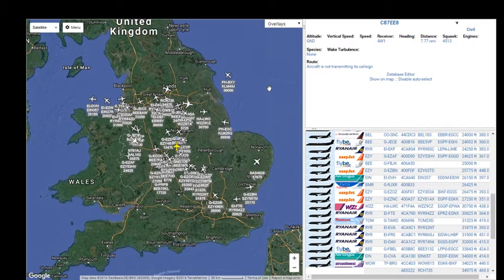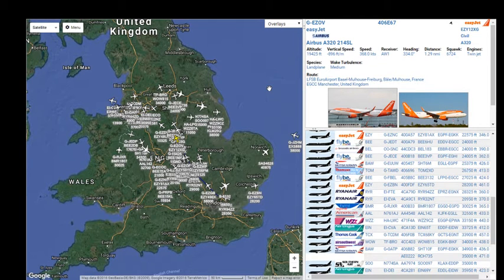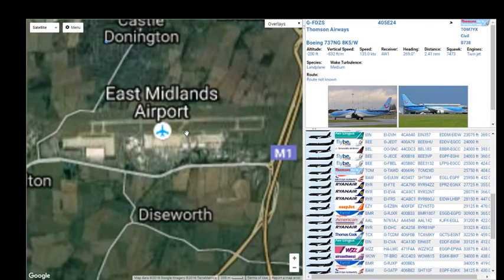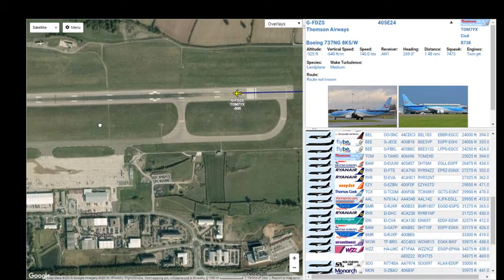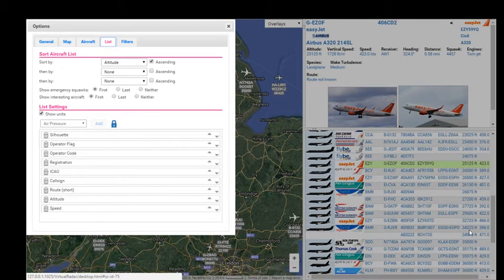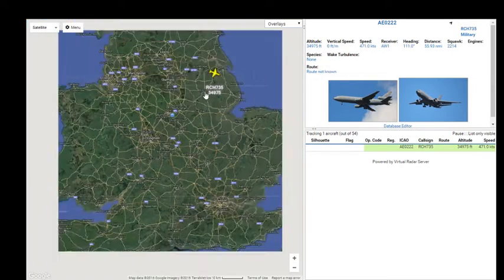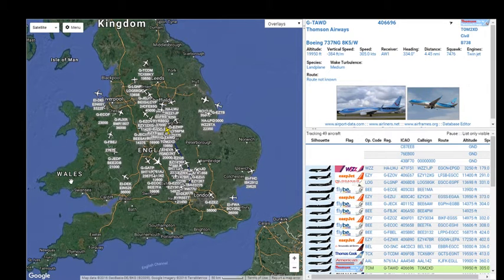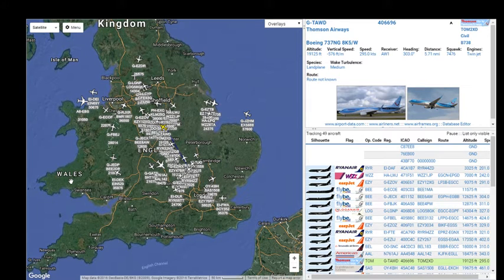How To Make An ADS-B Virtual Radar Server P5